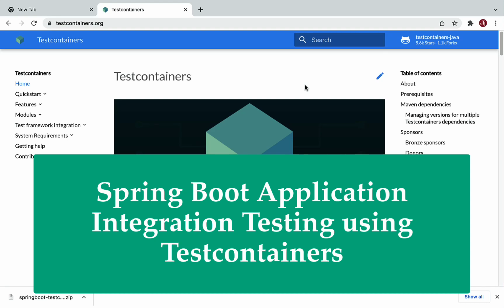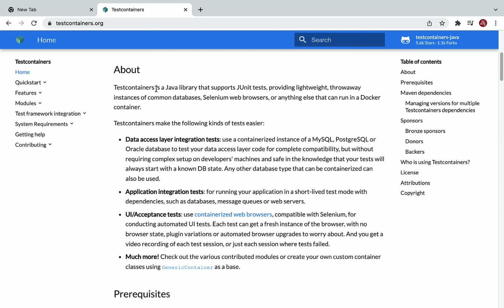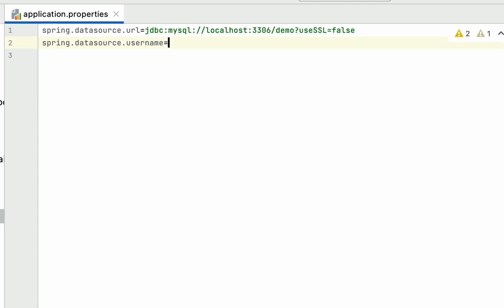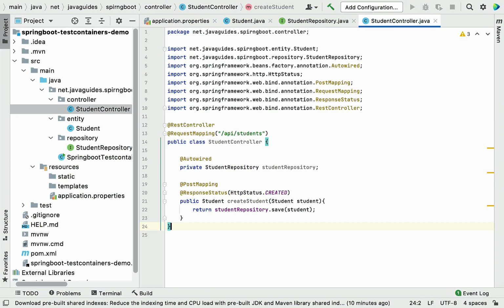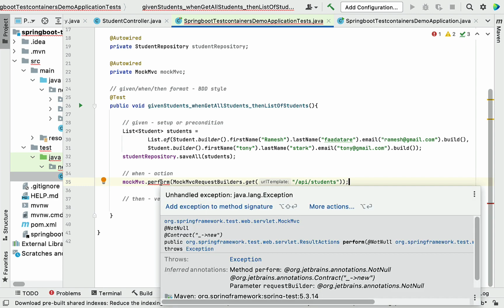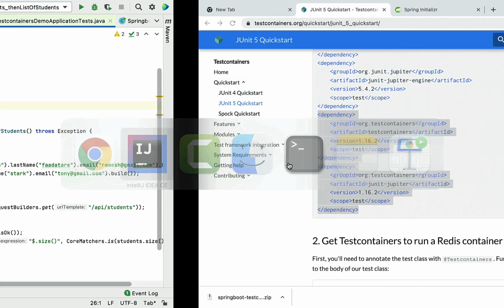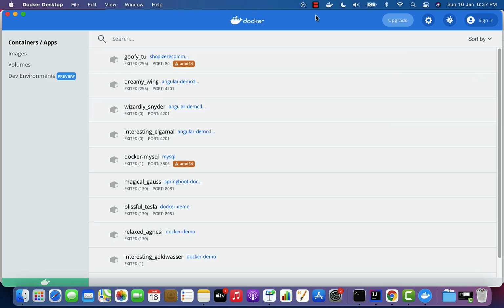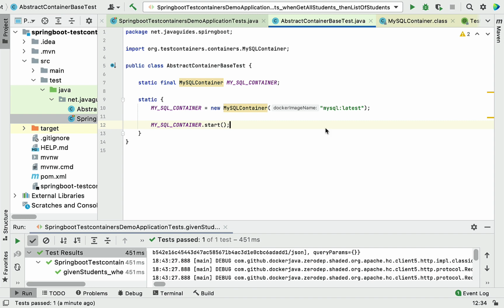Spring Boot Testing - REST API Integration Testing using Testcontainers | Crash Course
In this video tutorial, we will learn how to do Spring Boot application Integration Testing using Testcontainers.

First, we write Integration tests using a local MySQL database, and then we will address the problem with Testcontainers as a solution.

Chapters:
[04:03] What problem do Testcontainers solve
[06:17] Testcontainers overview
[09:37] Create Spring boot project
[13:16] Configure MySQL Database
[14:56] Create Student JPA entity
[17:56] Create Student JPA Repository
[18:58] Create StudentController and REST APIs
[22:31] Write Integration Test for REST API
[32:58] Run Integration Test
[33:51] What is the problem with Integration Test
[34:44] Adding Testcontainers
[37:21] Integration testing using Testcontainers
[44:52] Using Singleton containers pattern
[48:38] Run Integration Test

SpringBoot provides excellent support for integration testing using @SpringBootTest annotation.

Testcontainers is a Java library that supports JUnit tests, providing lightweight, throwaway instances of common databases, Selenium web browsers, or anything else that can run in a Docker container.

Testcontainer allows us to use Docker containers within our tests. As a result, we can write self-contained integration tests that depend on external resources.